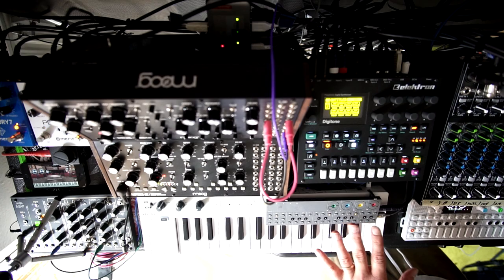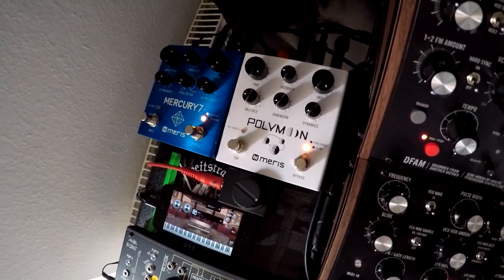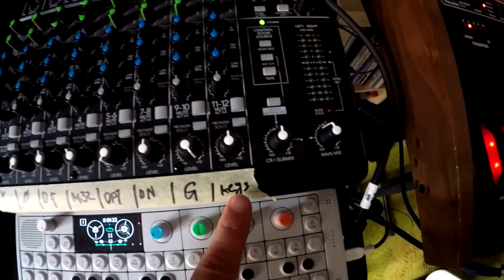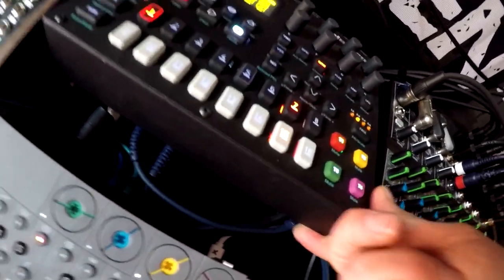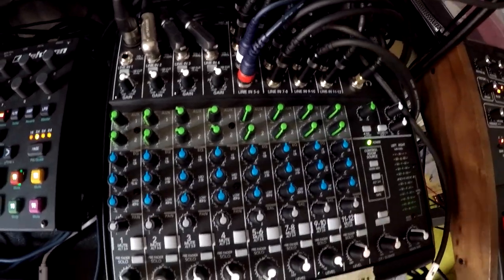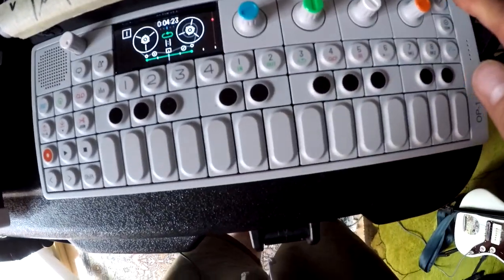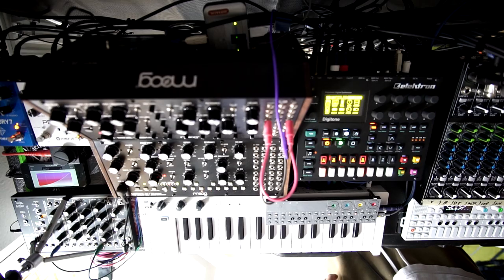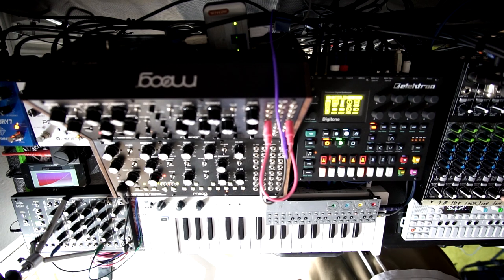nthirteen: Live rig setup sync Tutorial Elektron Digitone OP1 OPZ Mother 32 DFAM Guitar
Now it gets nerdy.

I often get asked how I use all that stuff live, so I made a short tutorial video about my live setup for my ambient electro improvisations. It covers send effects, live mixing and sampling, sequencing, syncing via midi, usb host and my general approach on improvising live.

It incorporates how I connect and use the following things: @mackiegear 1202vlz4 mixer @weareelektron digitone @moogmusic dfam mother32 @meris.us polymoon delay mercury7 reverb @teenageengineering op1 opz @makenoisemusic 0coast keystep @iconnectivity_interfaces

You can leave questions and comments. I´ll try to help as best as I can.

Thanks. xoxo ♥